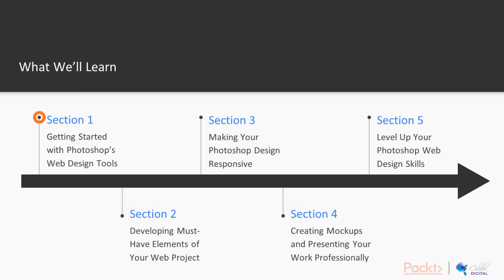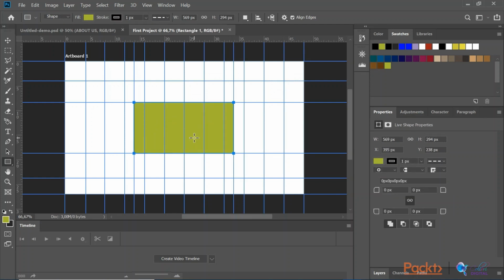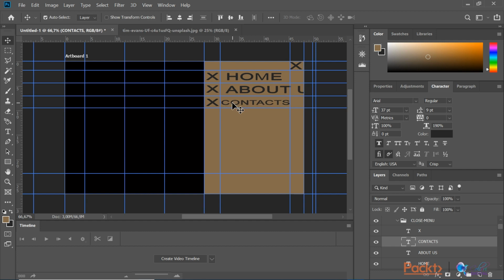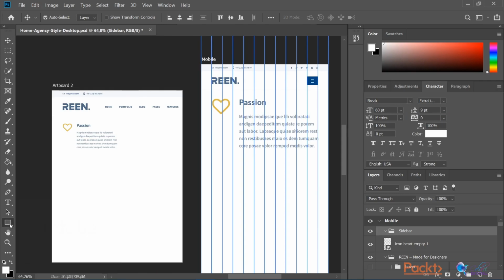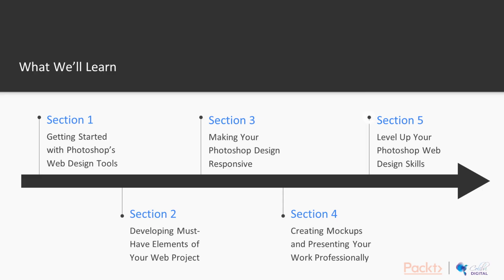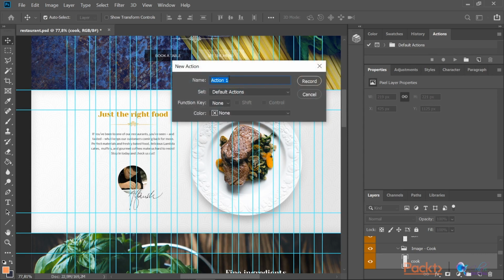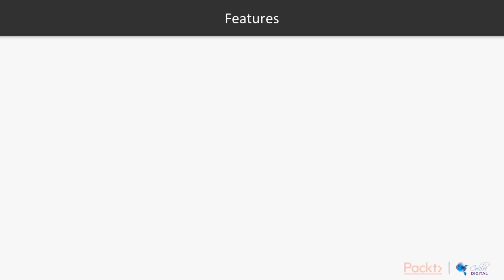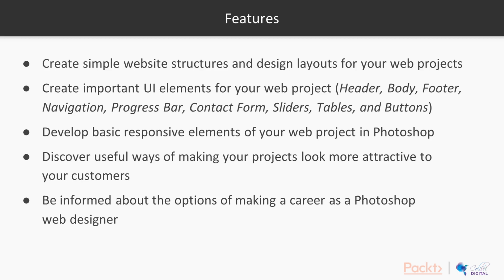Hands-On Photoshop for Web Designers : The Course Overview | packtpub.com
This video tutorial has been taken from Hands-On Photoshop for Web Designers. You can learn more and buy the full video course